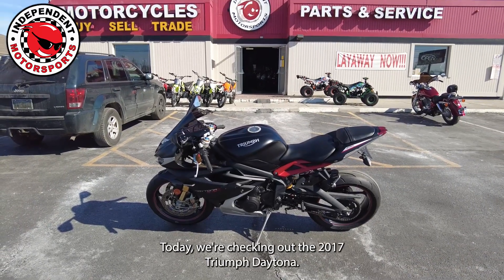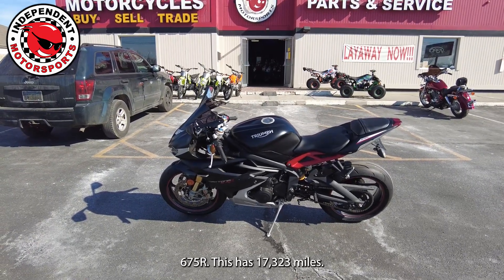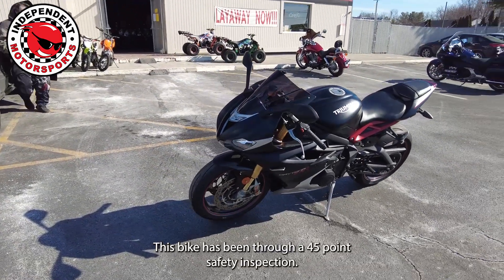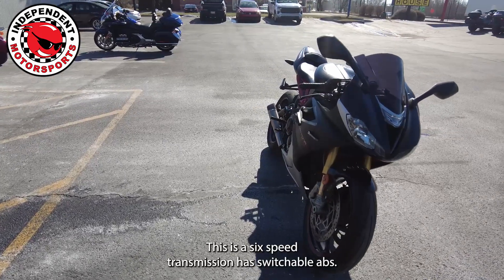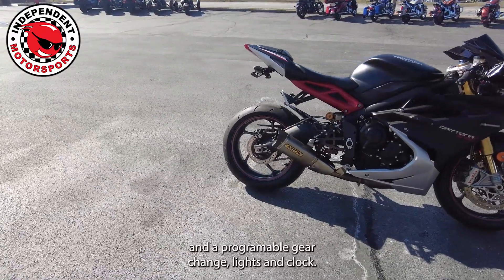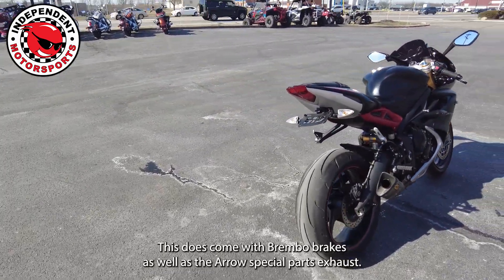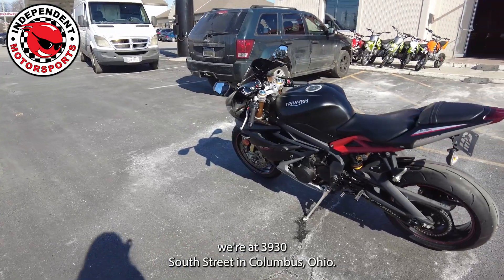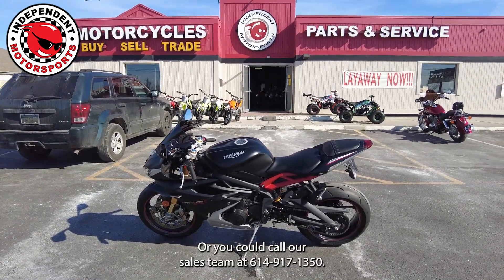2017 Triumph Daytona 675R